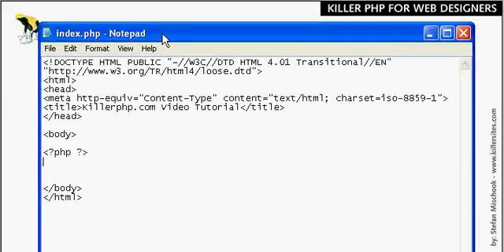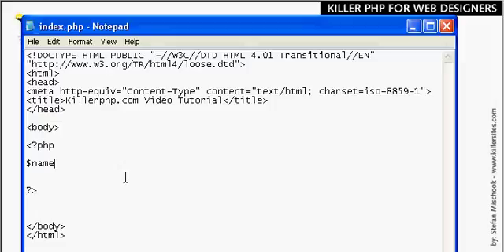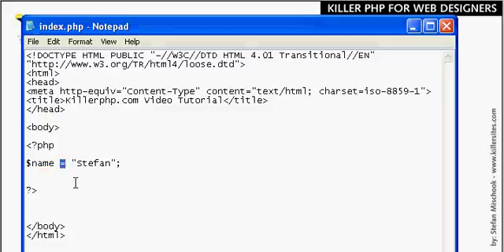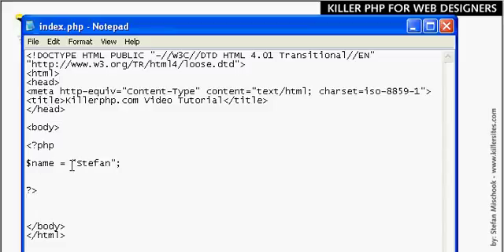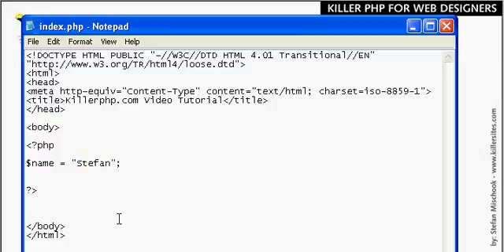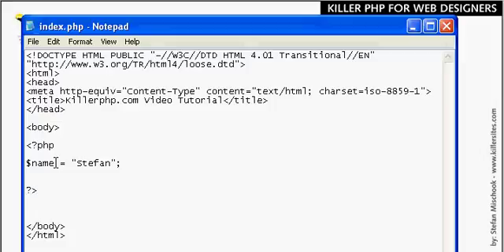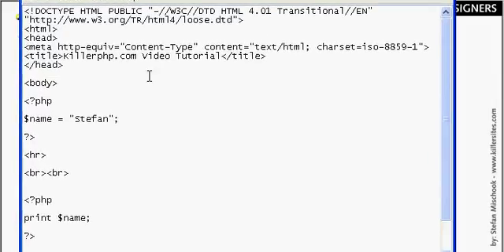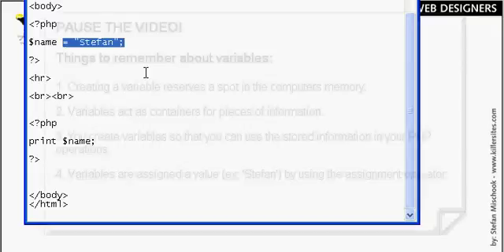08 Variables Part 1